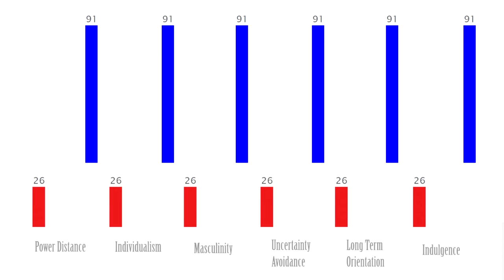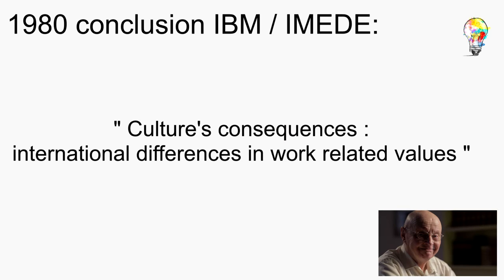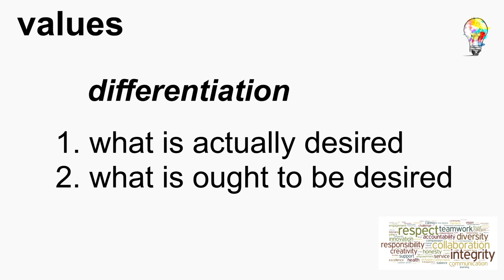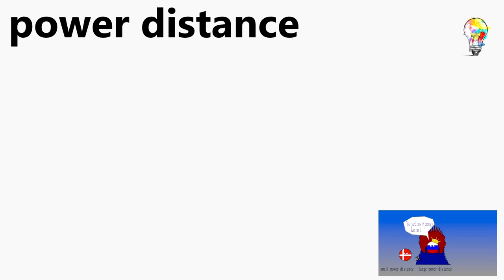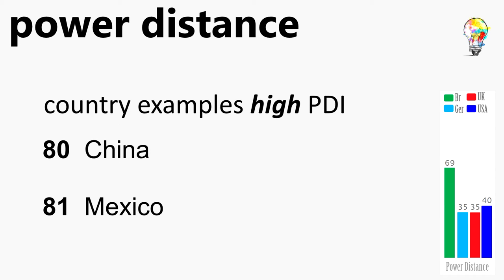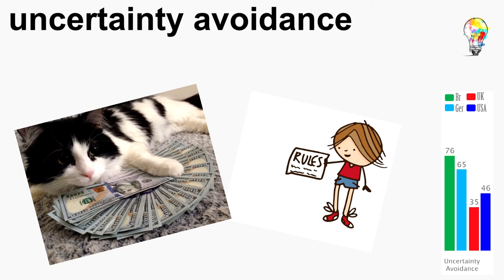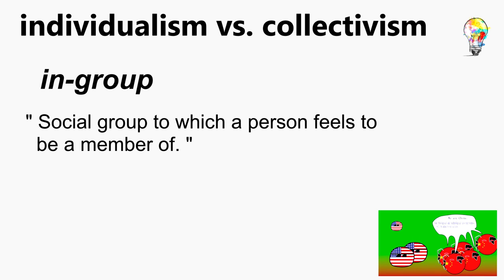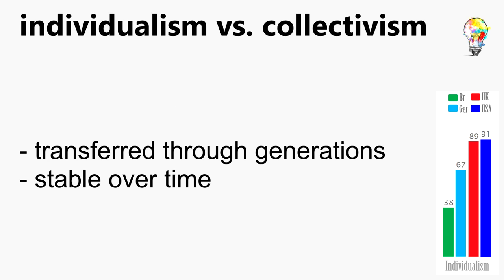0004 cultural dimensions: Geert Hofstede part (1/2)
This video contains the first three cultural dimension of Geert Hofstede and introduces him and his definitions of culture, values and mental programs.

1. Power Distance
2. Uncertainty Avoidance
3. Individualism vs. Collectivism

explanation of foreign words:

index

An exponent or other superscript or subscript number appended to a quantity.

correlation

The degree to which two or more attributes or measurements on the same group of elements show a tendency to vary together.

exclusiovism

The action or policy of excluding a person or group from a place, group, or privilege

universalism

The classification of others as individuals.

His theory about the cultural dimensions you can find in the following books:

G. Hofstede (1980), "Culture's consequences : international differences in work related values", Sage Publications, Beverly Hills, London

G. Hofstede (2002) "Culture's consequences : comparing values, behaviors, institutions, and organizations across nations, Sage Publications, Thousand Oaks, London, New Delhi

sources:

Wikipedia

Präsentation vom Lehrstuhl für Betriebswirtschaftslehre, TU Dresden, Prof. Dr. Müller, 2007
Mueller_IM_D_Hofstedes_Kulturdimensionen

image sources:

hofstede bild

mentale programme

values

kultur

delegate

gleichheit

direktive stil

respected leader

cat money

list of rules

lower for longer

japanese family

pizza madness